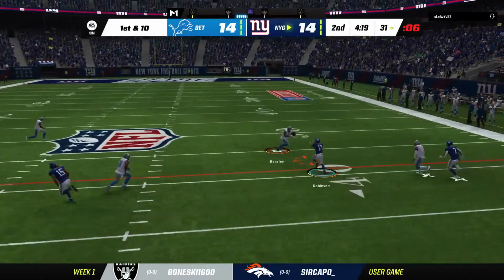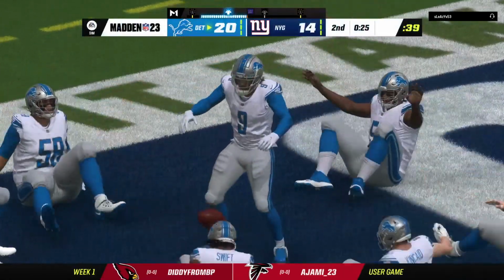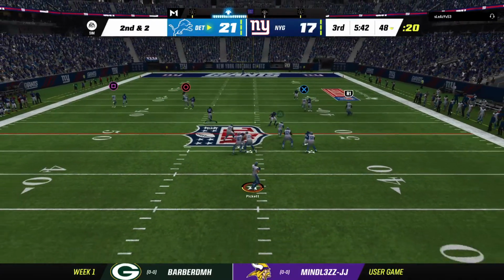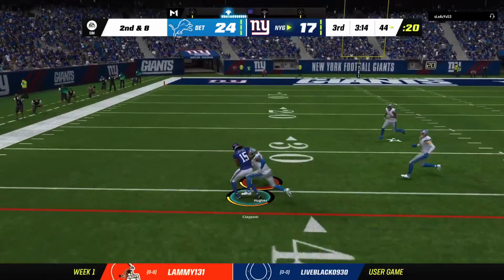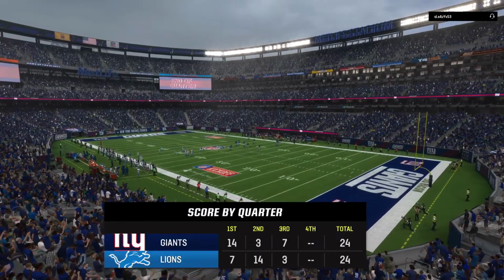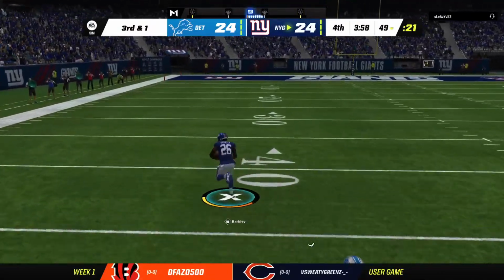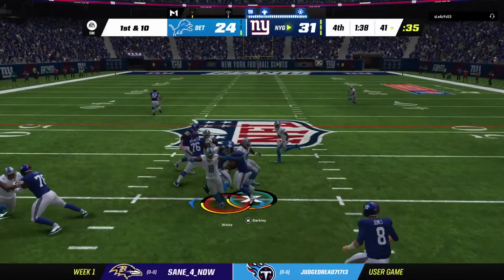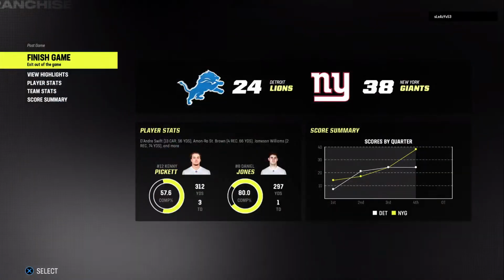DETvsNYG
Week 1